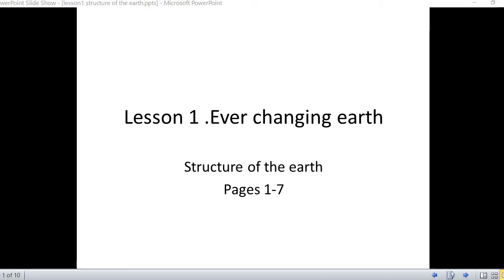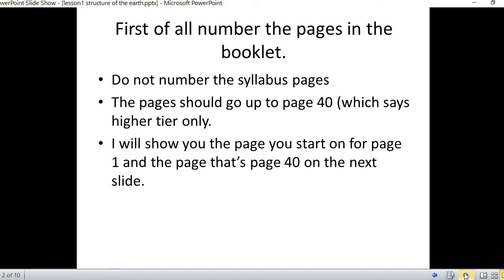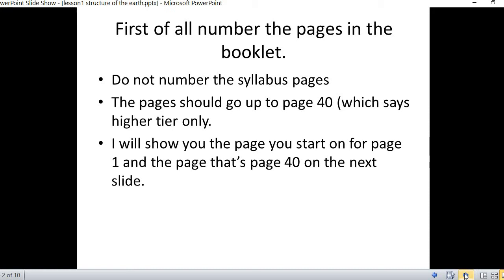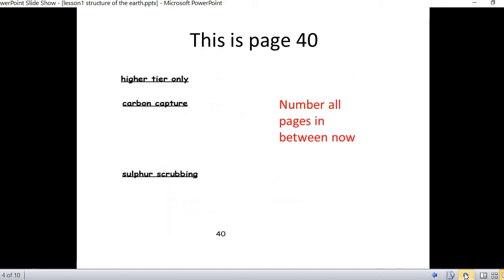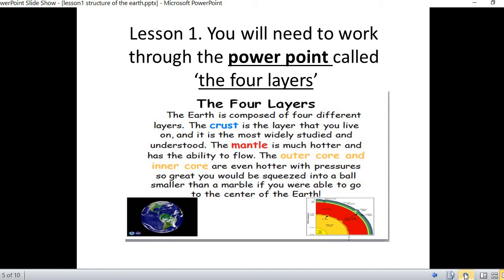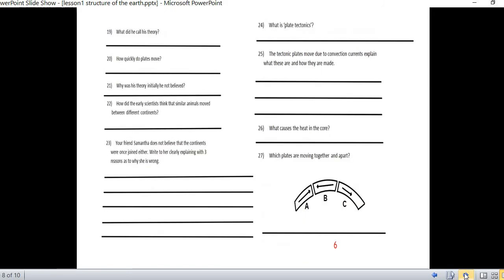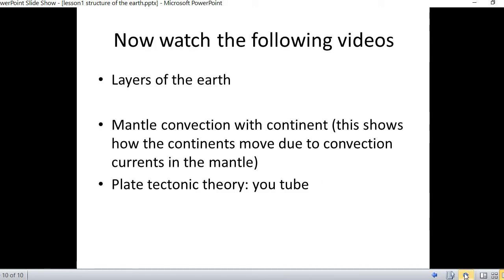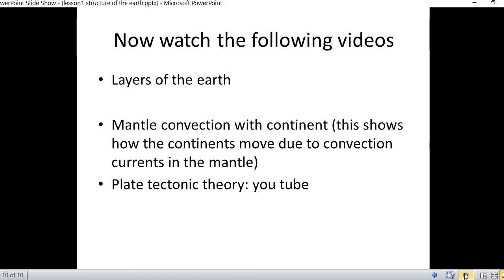Science Chemistry Year 10 Ever Changing Earth Lesson 1 structure of the earth